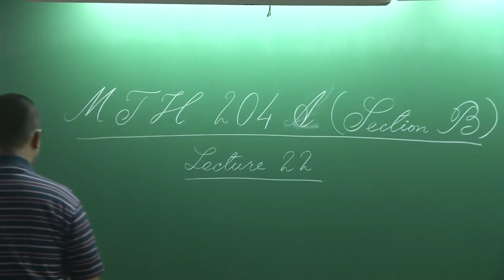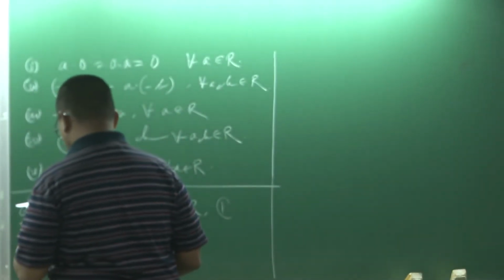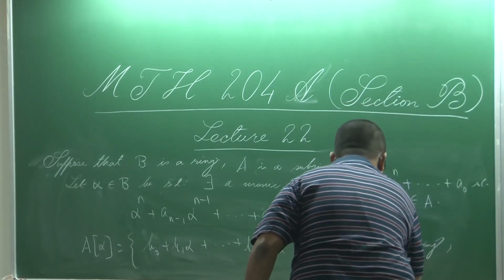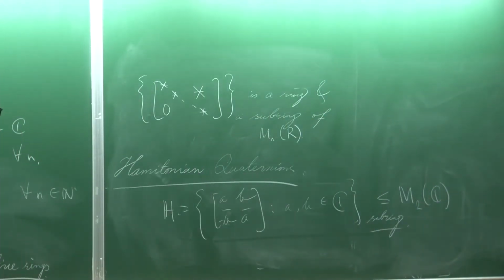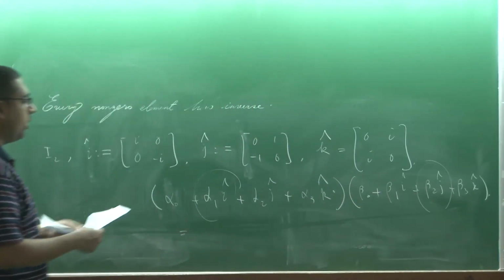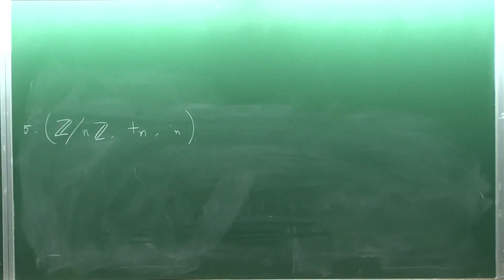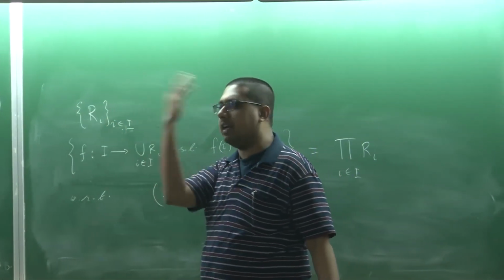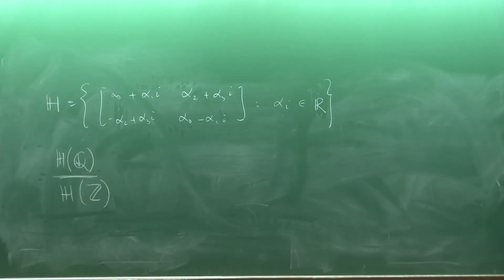Lecture 22, MTH 204A (Section B)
We introduce the notion of `Ring' in this lecture and talk about some standard examples:

1. Rings of integers, rational numbers, real numbers and complex numbers
2. Ring of Gaussian integers, more generally R[a], where R is a subring of B and a is in B
3. Rings of matrices, Hamiltonian quaternions
4. Modulo classes of integers
5. Product of rings
6. Rings of functions